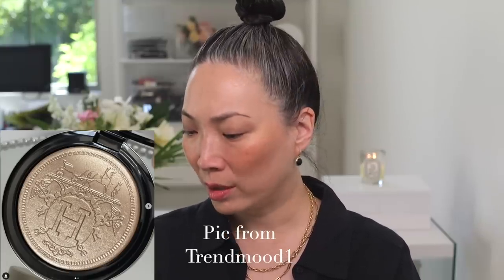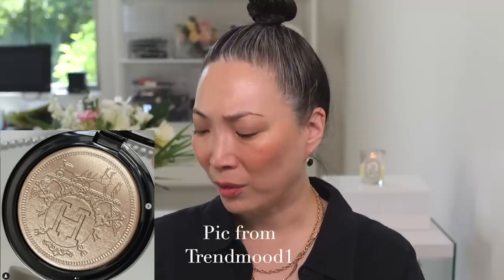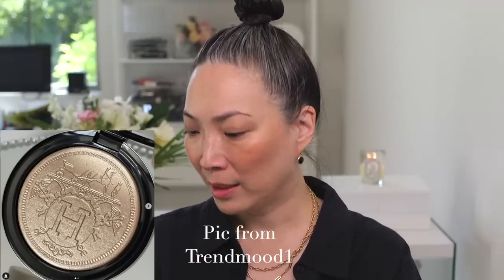WILL I BUY IT? New Luxury Makeup Releases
Thank you so much for tuning into today’s video - WILL I BUY IT? New Luxury Makeup Releases! Xoxo

❤️ The chains I'm wearing - https:/bymichelewang.com

Chantecaille Luminescent Eye Shades $52! (Not $59!)
Estee Lauder Double Wear Sheer Matte Long-Wear Makeup SPF 19 $43

Armani Beauty Neo Nude Melting Cream Blush in 20 and 30 $38

My rings are from Lucifer Vir Honestus; One-of-a-kind.

Mailing address:
Michele Wang
10620 Southern Highlands Pkwy
Suite 110-20

Instagram (Makeup/Beauty): themichelewang
Instagram (Food): mishi2x
Instagram (Miss Fuzzy Butters): missfuzzybutters

Facts about me, for reference:
Age: 47
Skin Type: Dry/Sensitive - eczema prone, but occasionally combo
Skin Tone: Neutral (warmer in the t-zone; cooler on the cheeks)